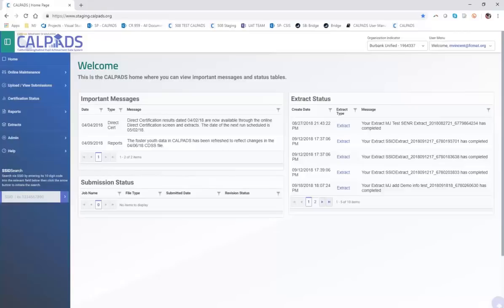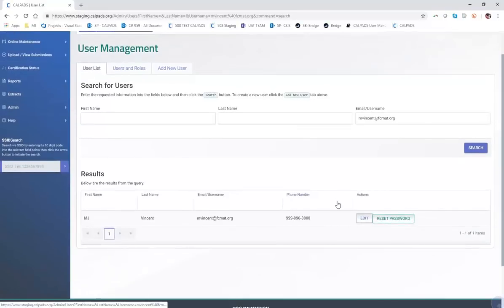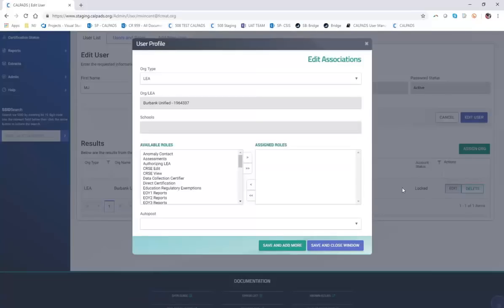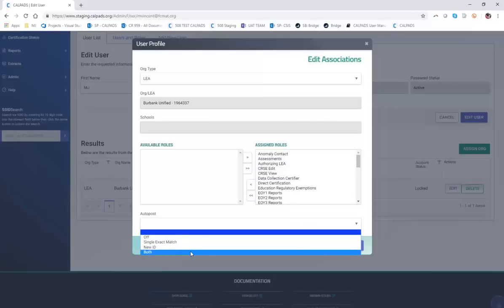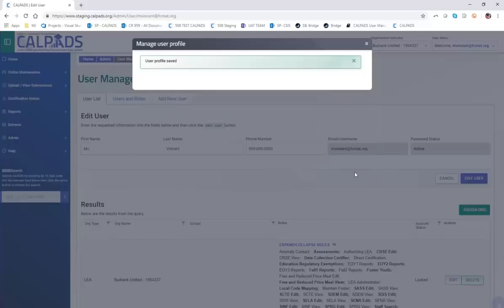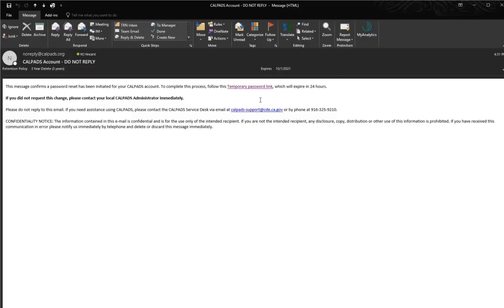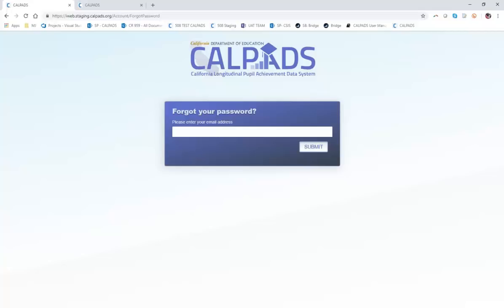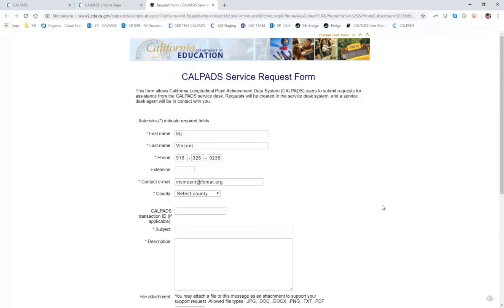Quick Demo: LEA Admin First Login